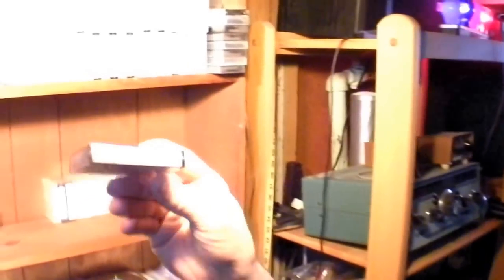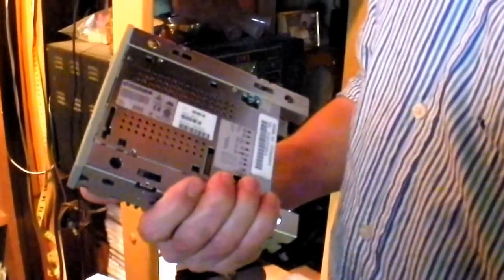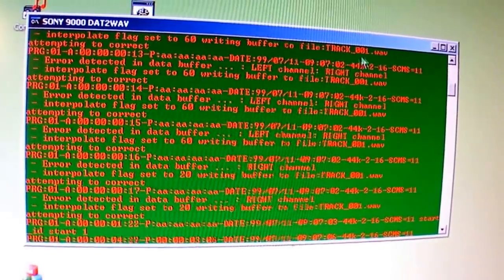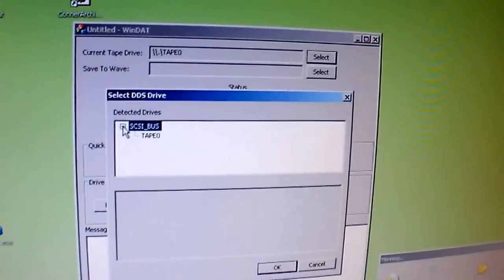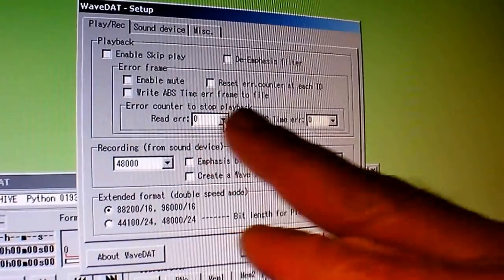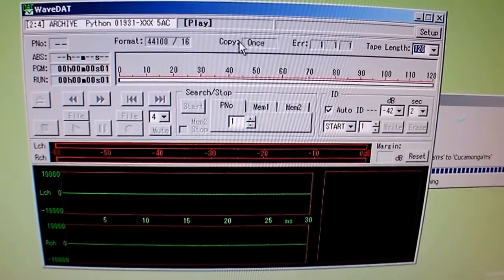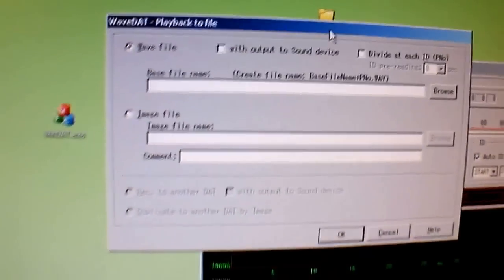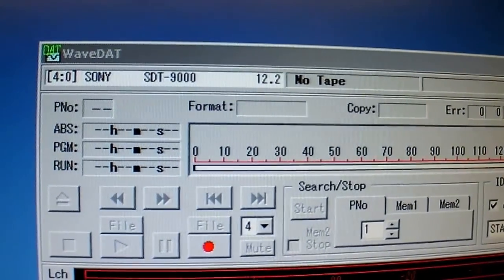How To Use DDS Drives To Transfer DAT Tapes To Wave Files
This is a re-post of a video shot in about 2010 showing my very ugly, but very functional DDS to WAV setup.

This is one person's experience on a very small scale. Visit the DATHEADS2WAV YahooGroup to meet others who have done the same on a larger scale with a greater degree of expertise.